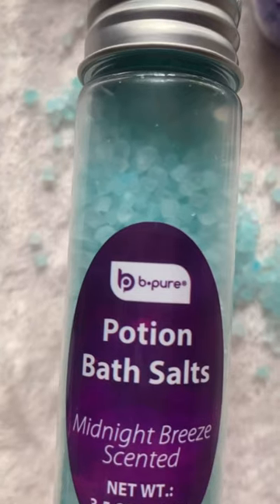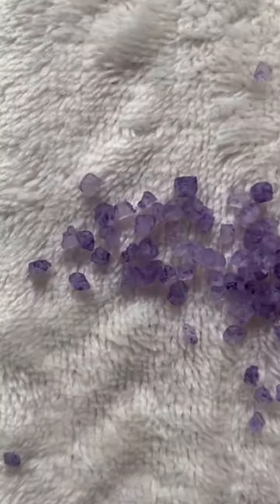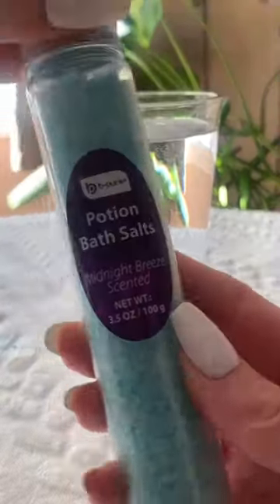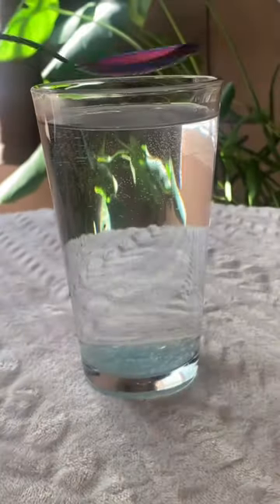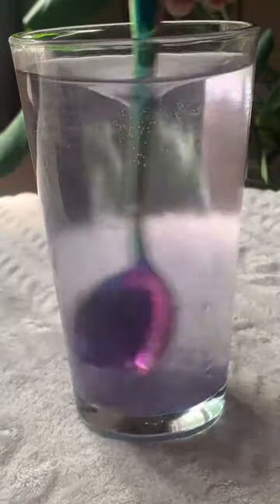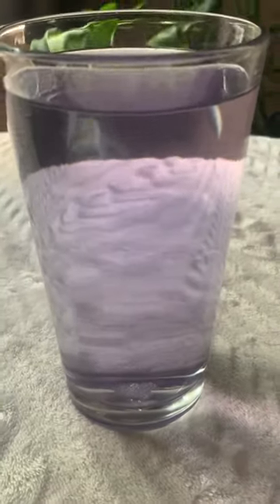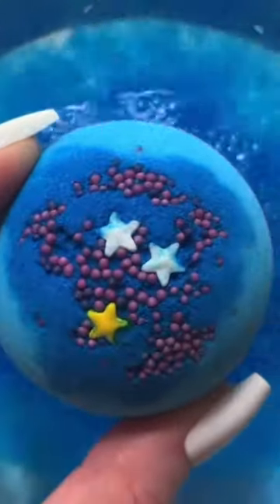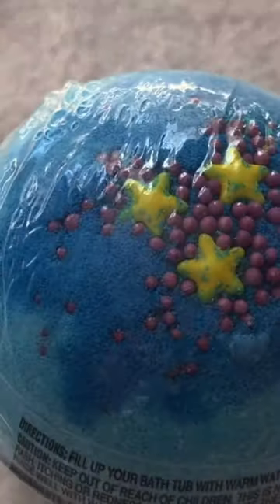NEW DOLLAR TREE Bath Collection